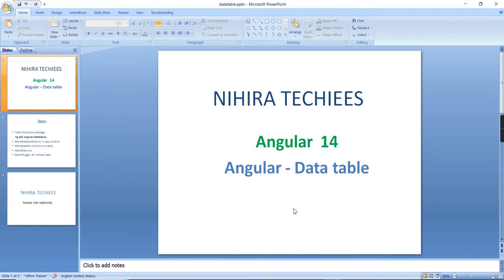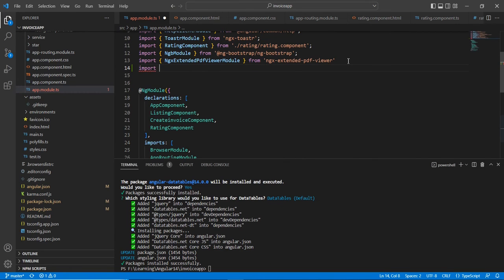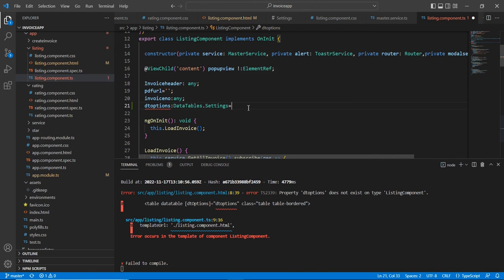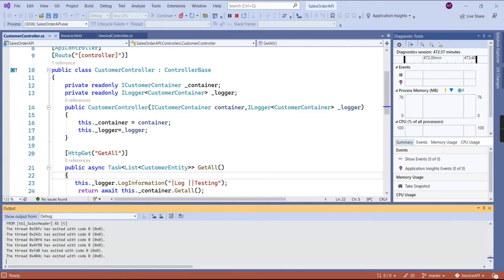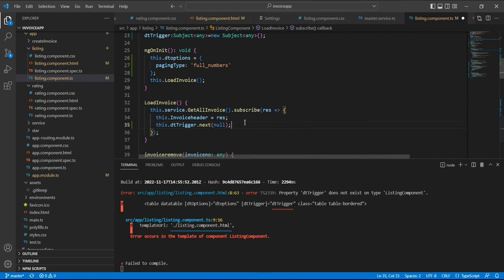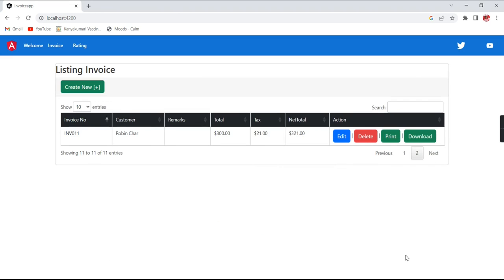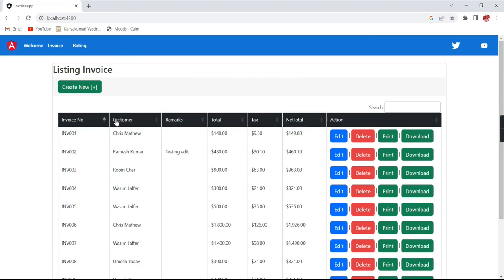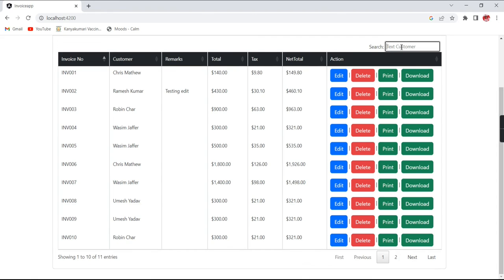Implement dataTable in angular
This video explains below topics
1, How to implement basic datatable in angular app
2, handling datatable features

Steps followed
1, Install the below package
     ng add angular-datatables
2, Add datatableModule in app.module
3, Add datatable directive in table
4, Add dtOptions
5, Add dtTrigger for refresh data

Link for display/download pdf in angular using .NET Core API

Link for Generate PDF using .NET Core  Web API

Link for Angular Invoice Application using Reactive Form Array